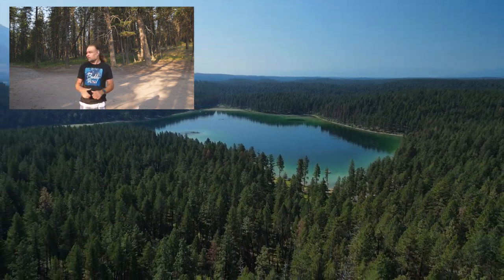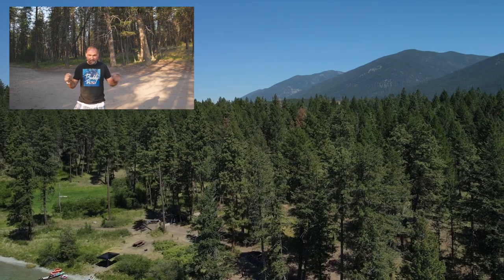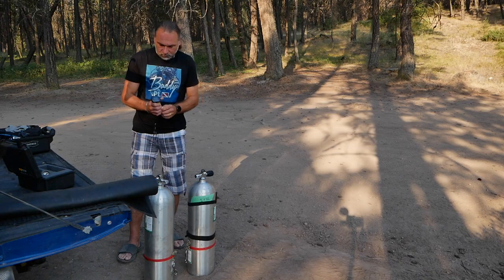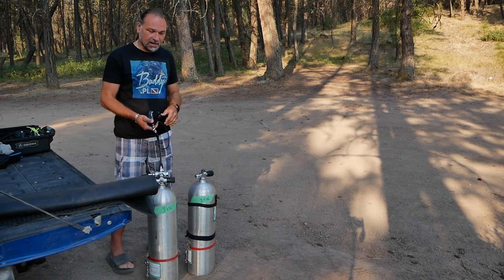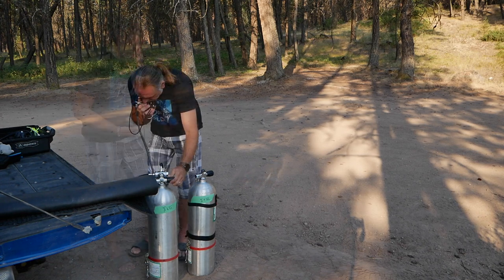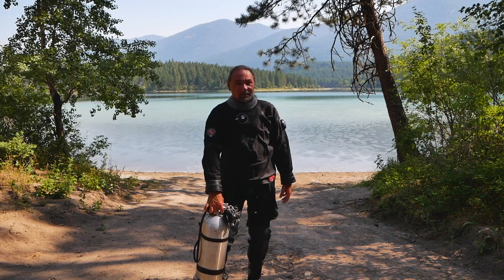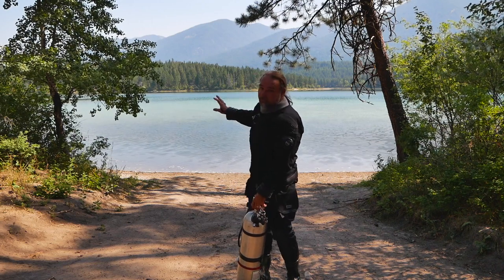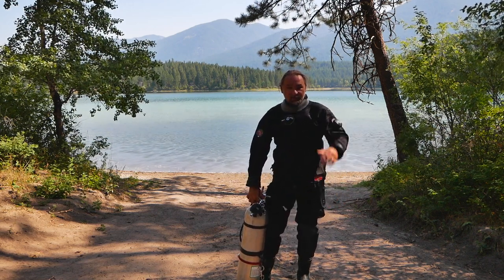SIDEMOUNT SCUBA CRAYFISH AND RED PAINTED TURTLES LOON LAKE BRITISH COLUMBIA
This beautiful location is a Recreational site/camping  just on the lake with some sites available with private access to water.. I have visited this location few times with my wife and daughter.  Water during summer months in this lake is usually warm and kids have lots of fun.

This lake is also a home to RED Painted turtles that you can see pretty much all day in the water and kids love them.  In the evening crayfish starts to show up as well drawn by flashlights looking for food.

I decided to try scuba diving in this lake not sure if anybody ever attempted it but why not give it a go.  Definitely would not do it again as there is not too much to see except for the crayfish and bottom is covered with thick layer of silt.  Since water was so clear looking from the surface I had to give it a go.

If you need direction to this lake here it is:

Travelling from Cranbrook on Hwy 3, turn south on Hwy 93 at Elko. Travel south until you see the Grasmere Store. Turn right on the Grasmere/Dorr Road and travel past the small school house within the first 200 m. The access road to the recreation site is marked on the right. The road forks in the first 500 m - take the left fork and follow it until the next road junction. Take the right fork which leads to the site.

Video Equipment:

GoPro HERO8 Black - Waterproof Action Camera with Touch Screen 4K Ultra HD Video 12MP Photos 1080p Live Streaming Stabilization
Wireless Lavalier Microphone System UHF Transmitter with Receiver for DSLR/Mirrorless Camera/Smartphone/Camcorder/Audio Recorder, Moman Connects C1 Wireless-Lavalier-Microphone-System-Transmitter